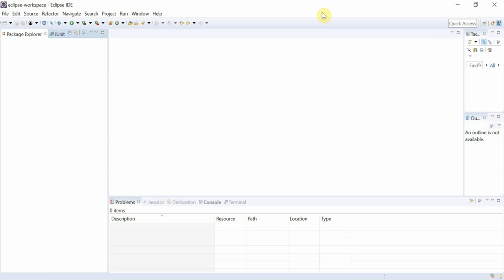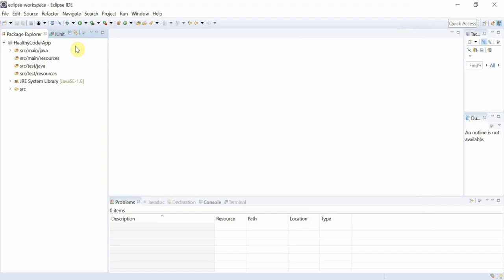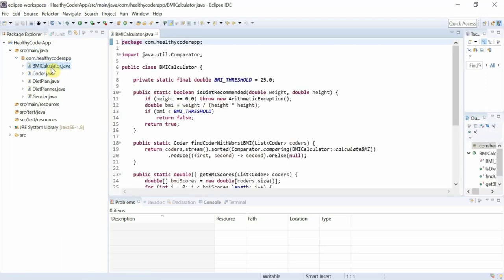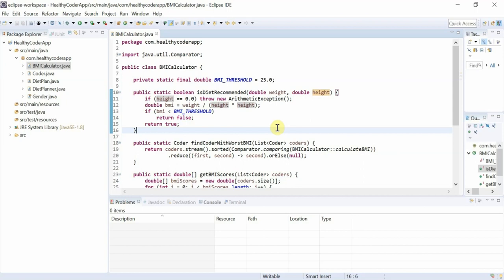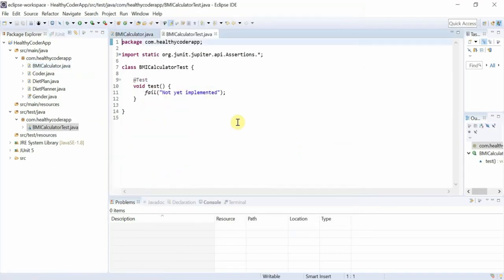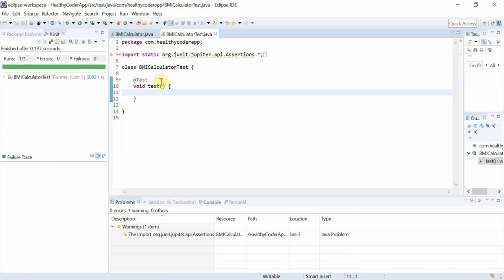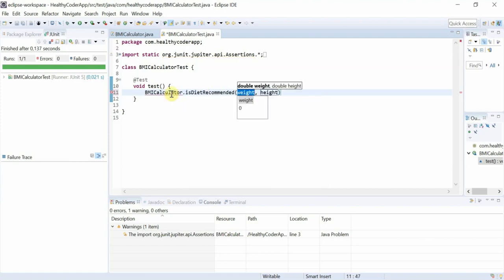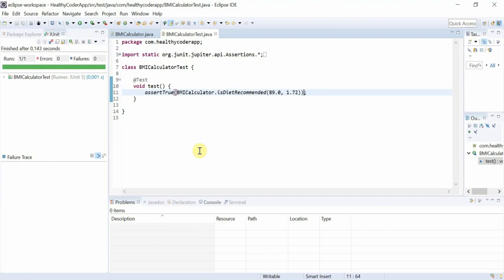004 First unit test